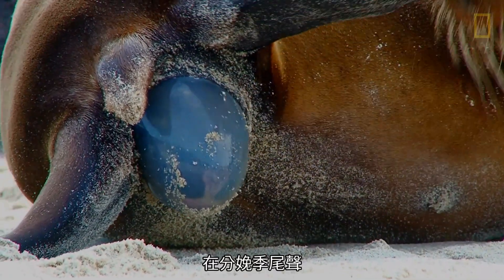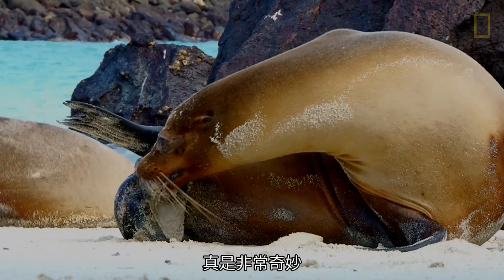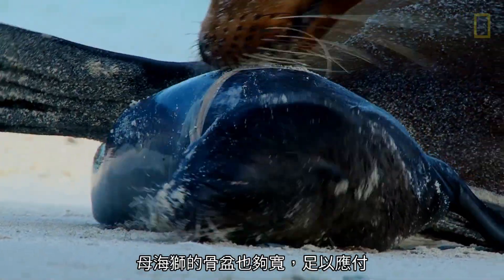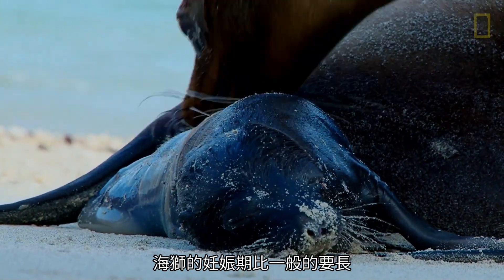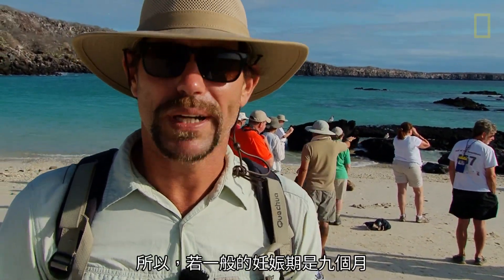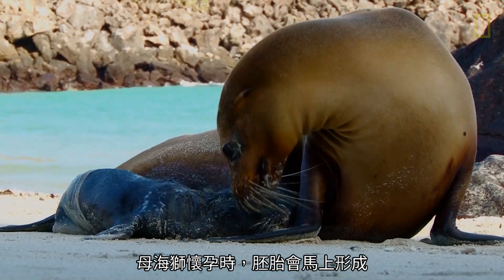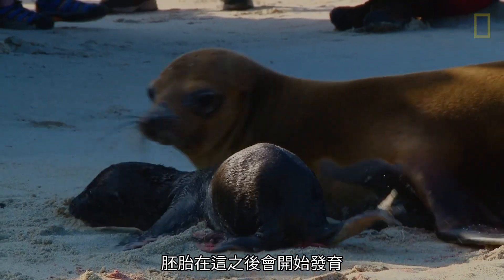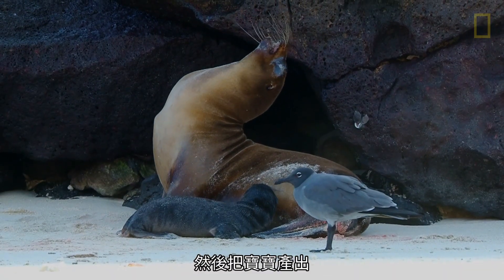近距離觀察加拉巴哥海獅的分娩過程《國家地理》雜誌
跟隨「國家地理—林德布拉德遠征」（National Geographic Lindblad Expeditions）前往加拉巴哥群島的遊客們在沙灘上發現了一隻正在分娩的海獅媽媽。讓我們來聽聽博物學者楊．提多．波斯特（Jan Tiddo Post）的講解。